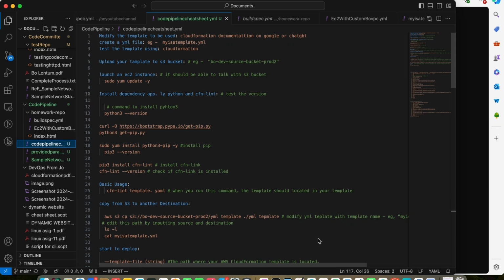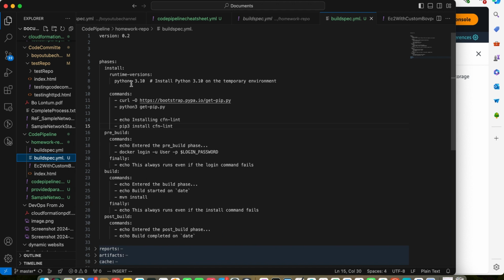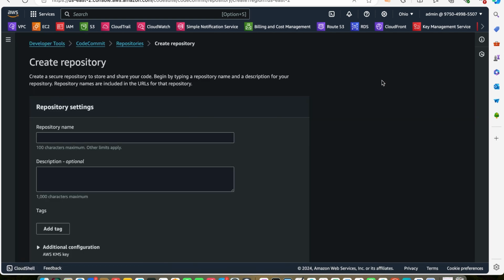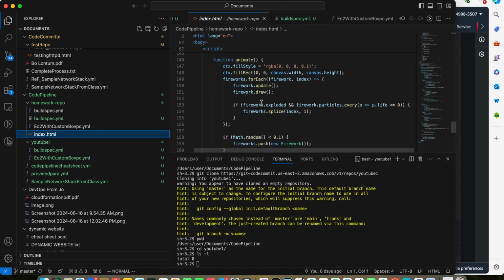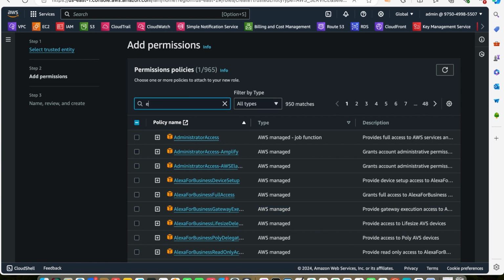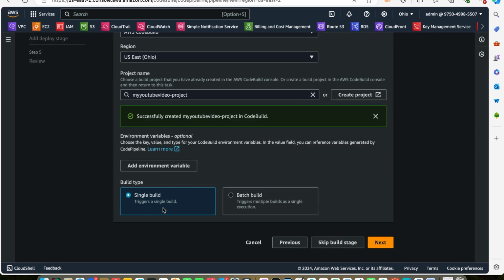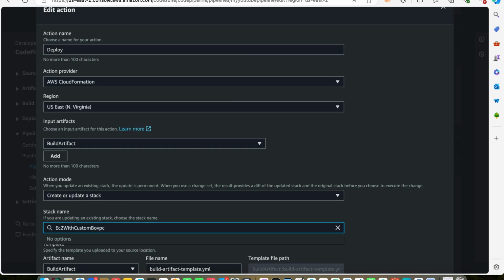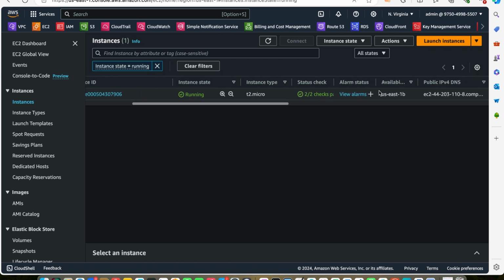how to deploy a CICD pipeline on codepipeline pt3